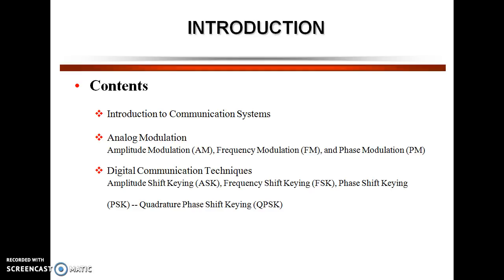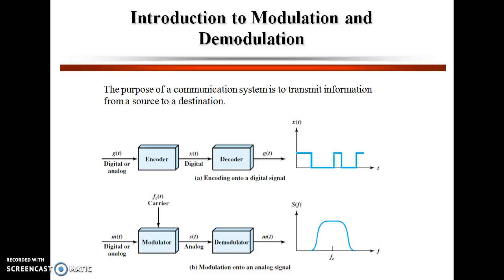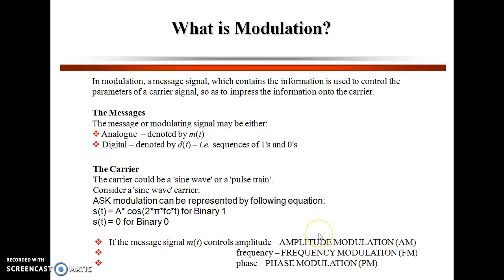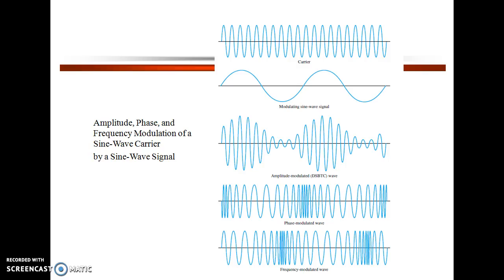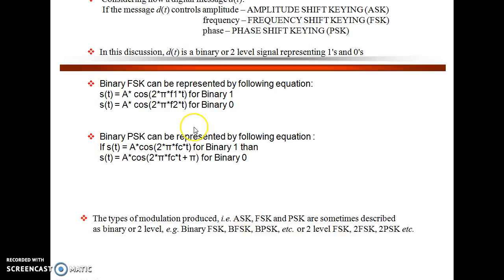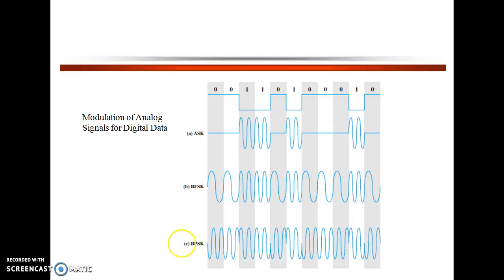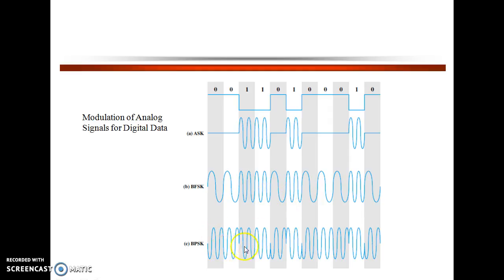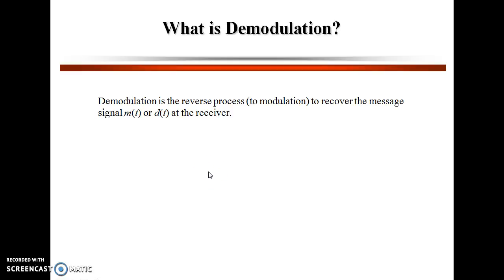My lecture video